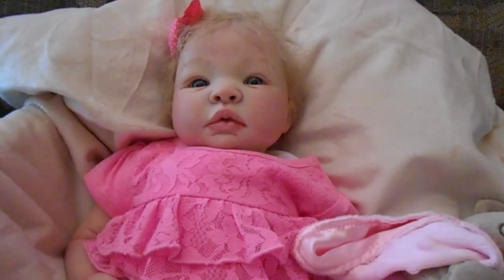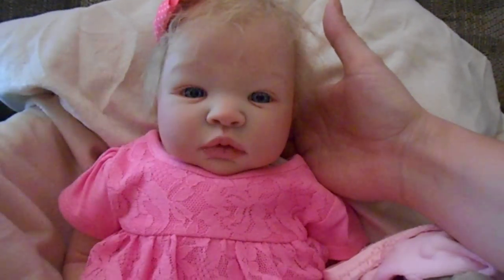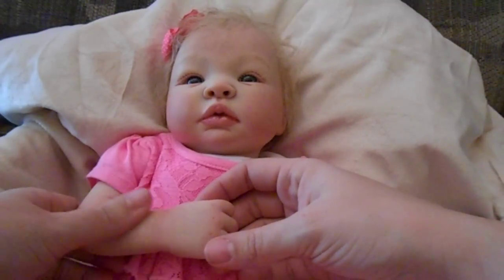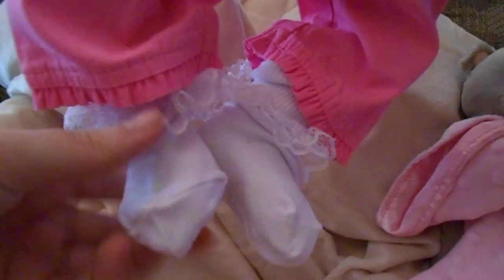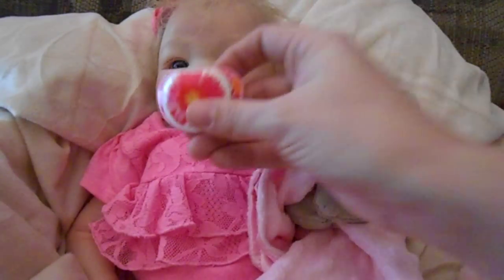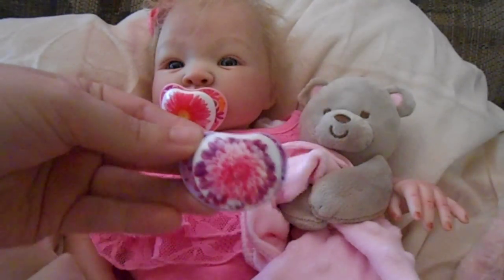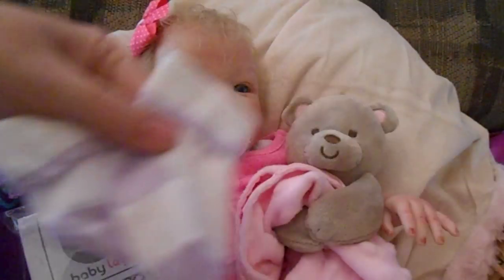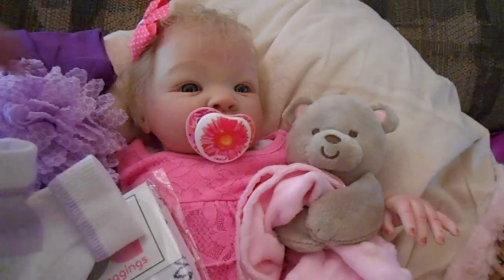Reborn Baby GIRL Shyann sculpt by Aleina Peterson 19 Inch 5lbs 5oz Baby Natalie For Sale